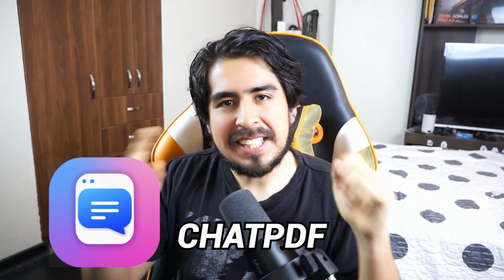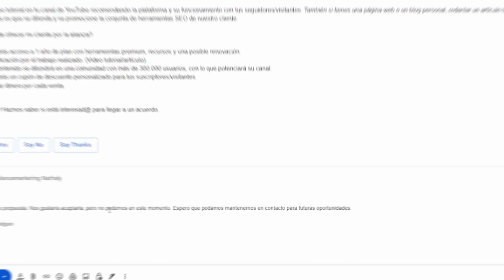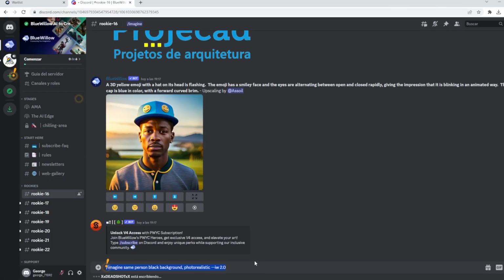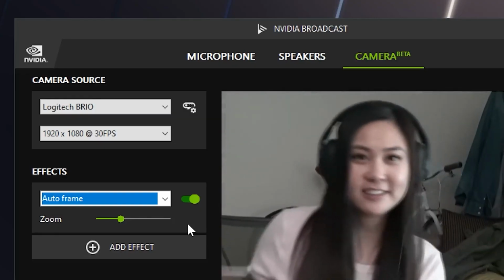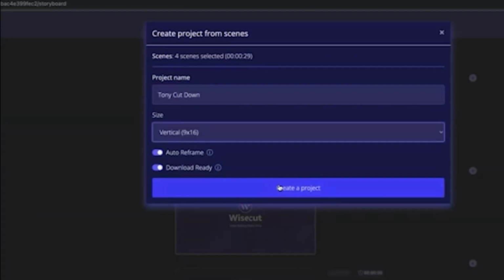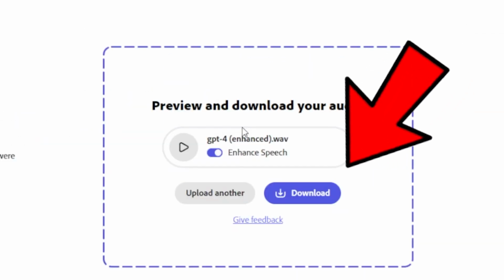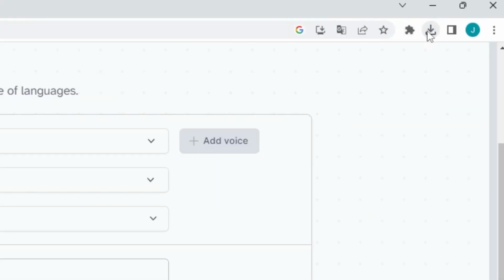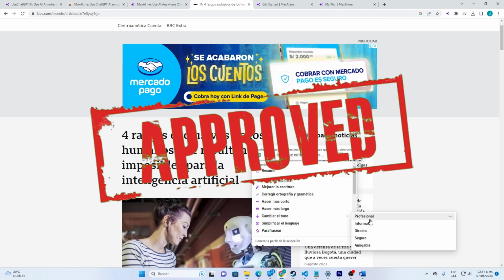✅ 10 AI 🤖 TOOLS that BOOSTED my PRODUCTIVITY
Discover an intriguing array of artificial intelligence tools in this video, designed to amplify your daily productivity and creativity, from summarizing chatbots to cloned voices, exploring the future of human-machine interaction.
🛠️Tools mentioned in the video:
📒Video content:
00:00 - Introduction
00:24 - ChatPDF
00:43 - ComposeAI
01:32 - Midjourney
01:51 - BlueWillow (Alternative to Midjourney)
02:16 - Upscale.media
02:37 - Nvidia Broadcast
03:33 - Wisecut
04:14 - Adobe Podcast
04:36 - StreamLabs Podcast (formerly TypeStudio)
04:54 - ElevenLabs
05:22 - ChatGPT
05:44 - MaxAI.me (formerly UseChatGPT.AI)
06:04 - Farewell